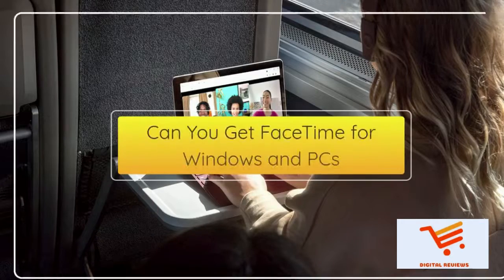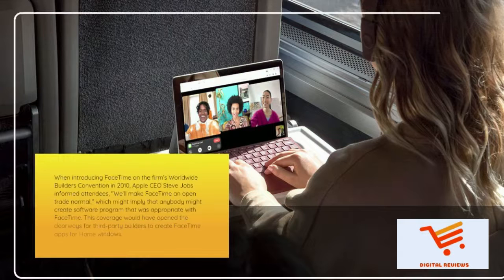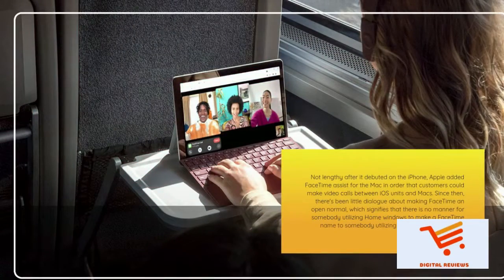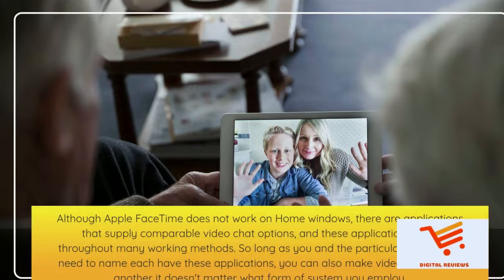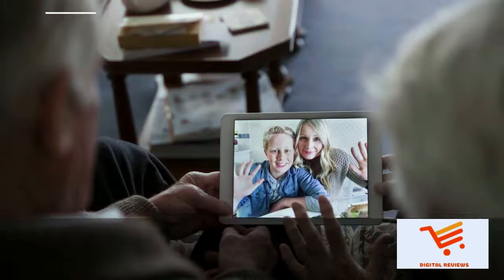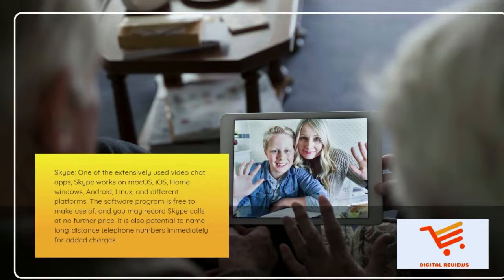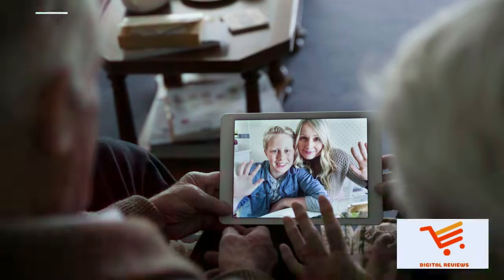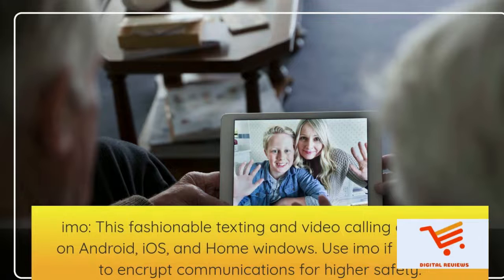Can You Get FaceTime for Windows and PCs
Unfortunately, Apple didn't release a FaceTime app for Windows. Instead, anyone with an iPhone, iPad, or Mac can create invite links that work ...

how do i install facetime on my windows computer
facetime for chrome
facetime windows 11
facetime for android

👉Save now with Early 😊 deals on Amazon